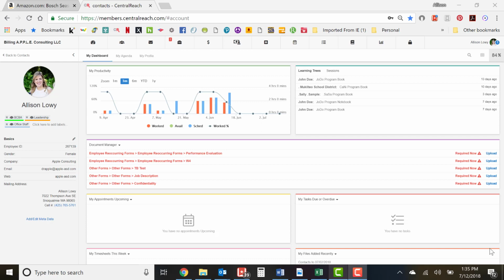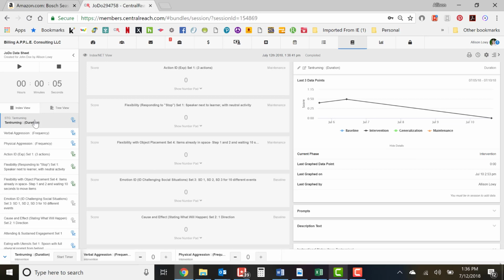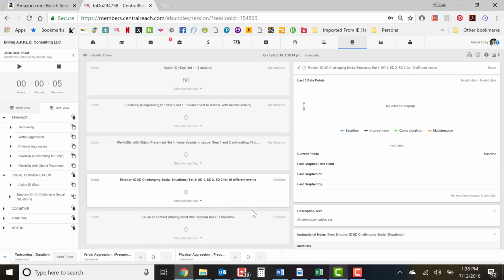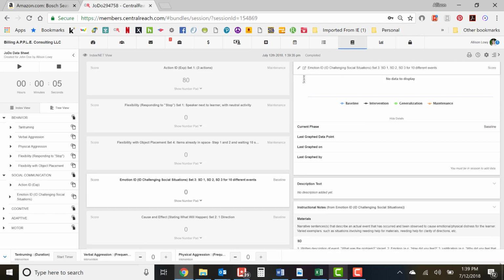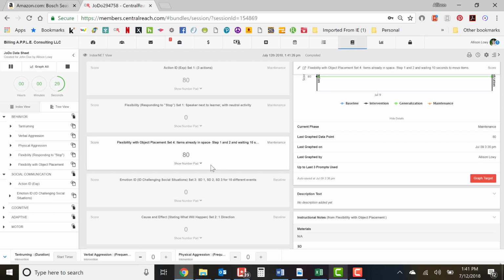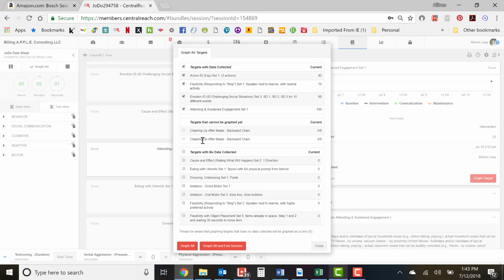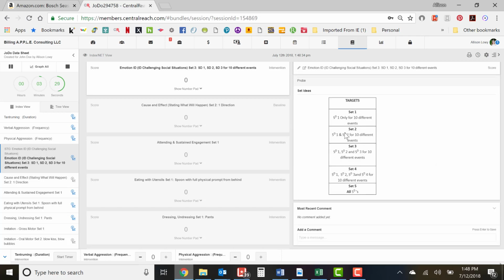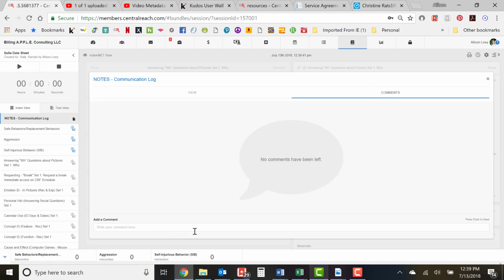Session Navigation & Data Collection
This video shows 3 lessons related to navigating the session/data sheet:
1. Session Anatomy
2. Collecting Data (starting and stopping session)
3. Adding Comments